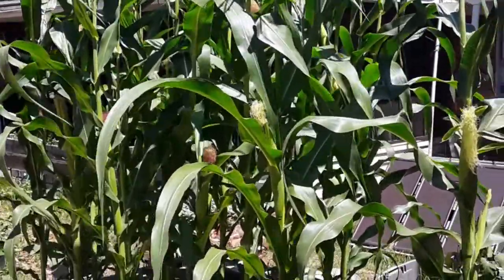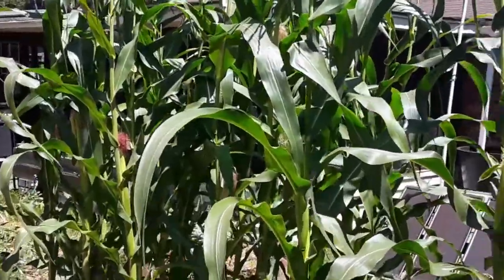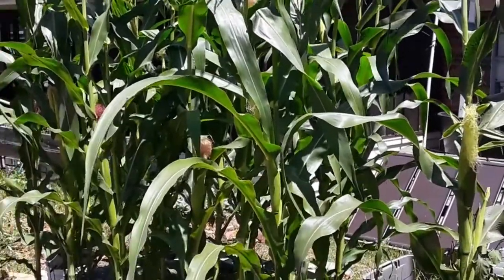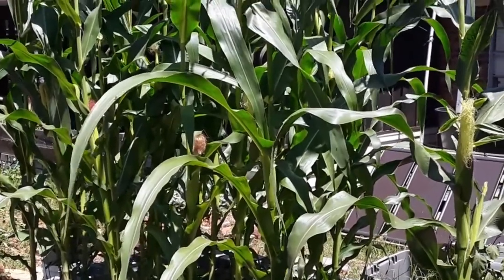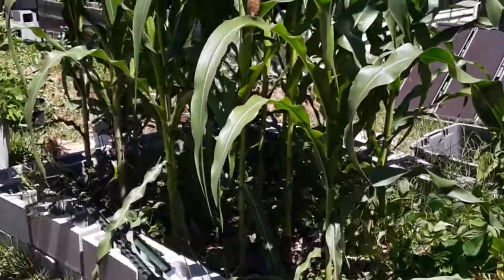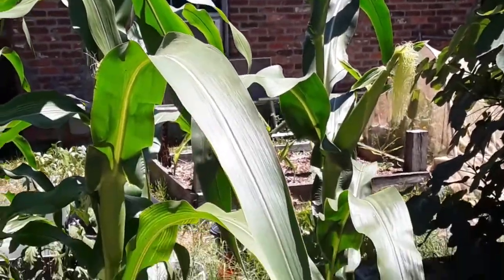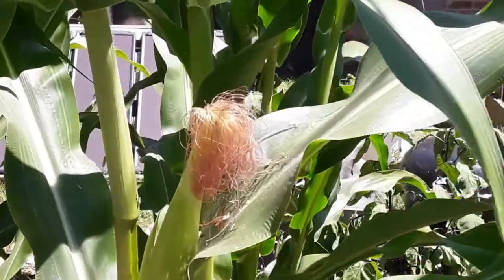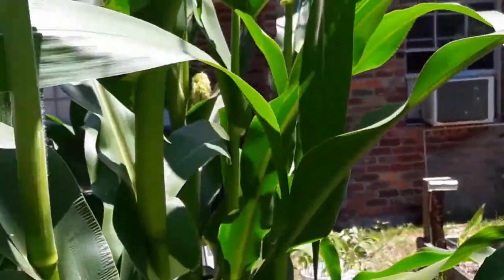CORN KNEE HIGH BY WHAT!!!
SHORT VIDEO ON MY CORN THIS YEAR. WAY AHEAD OF SCHEDULE!